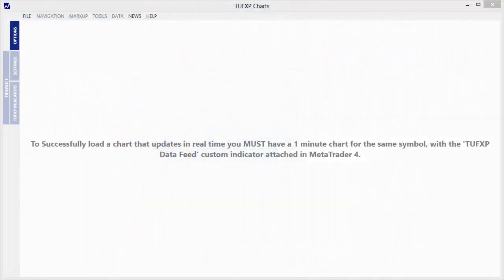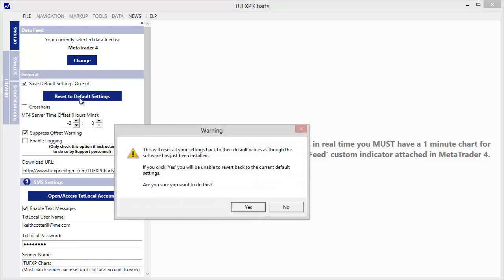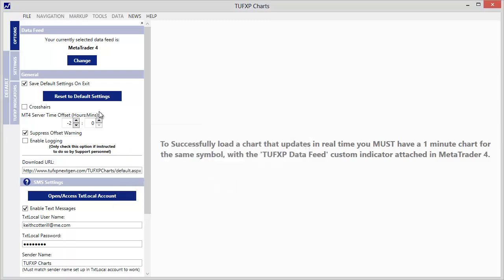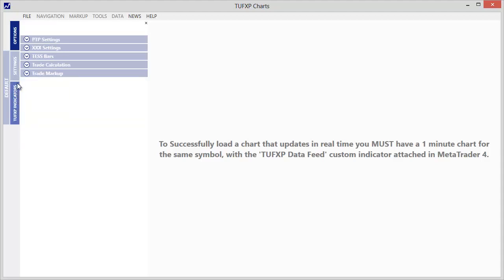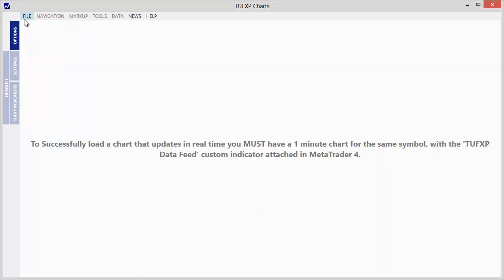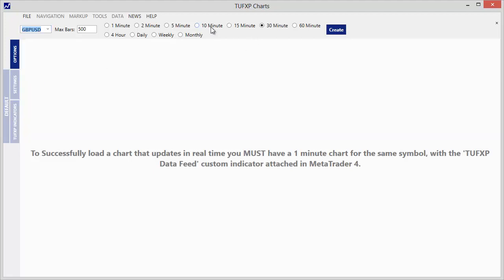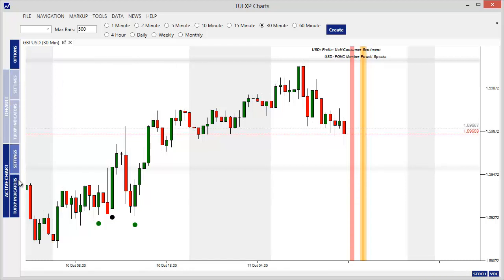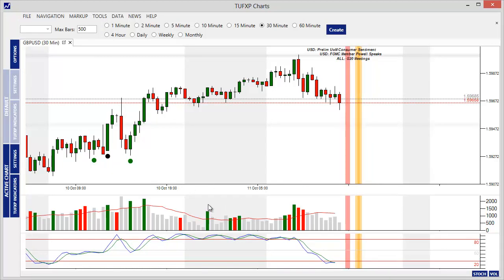TUFXP Charts - Default Settings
TUFXP Charts - This video shows how to revert your TUFXP Next Gen back to its default settings.